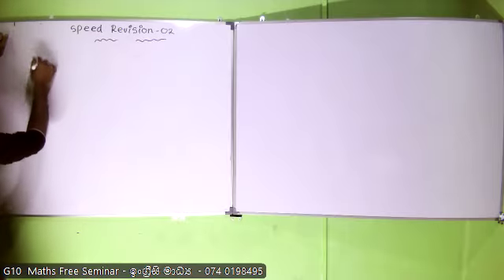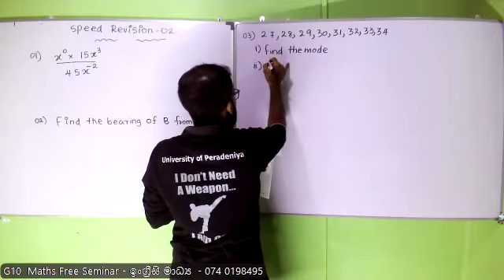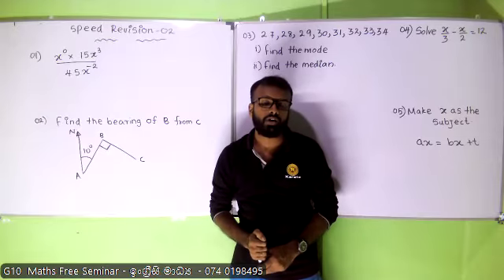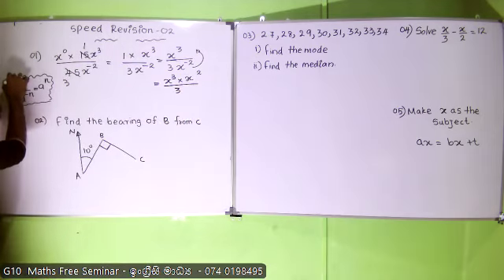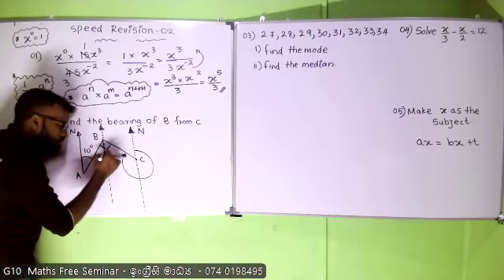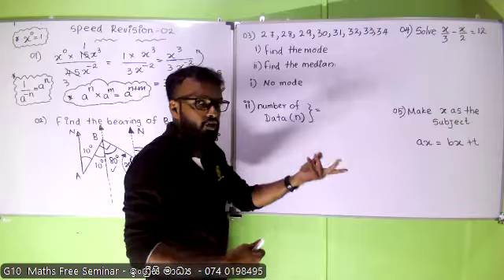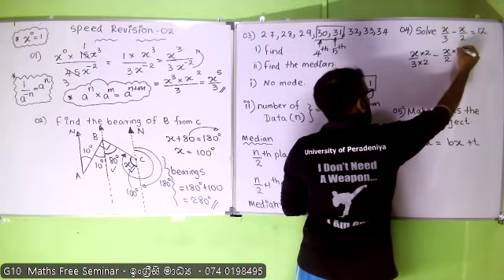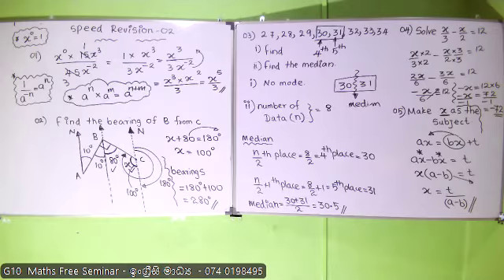🟢Grade 10 Maths - SPEED REVISION - 02 🎯 | ඉංග්‍රීසි මාධ්‍ය ගණිතය 1 වන වාරය | 2026 - Gr-02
🟢 පන්ති පිලිබදව විස්තර දැනගැනීමට පහත Number එකට " Hi " කියල message එකක් එවන්න